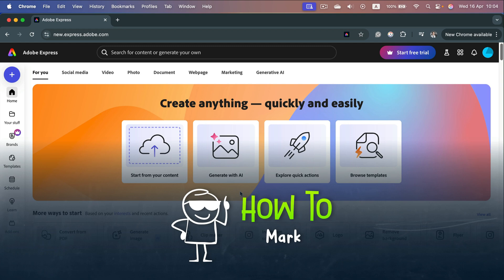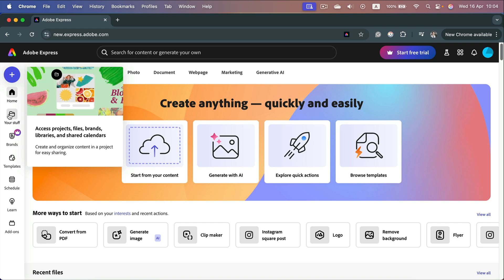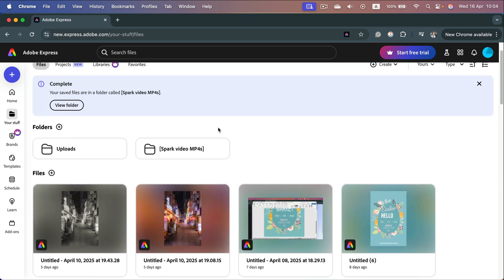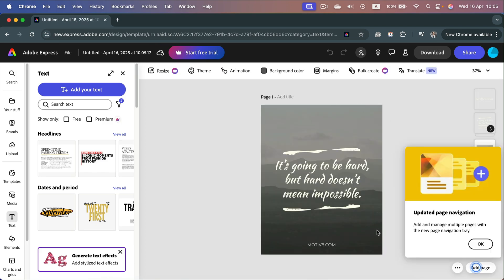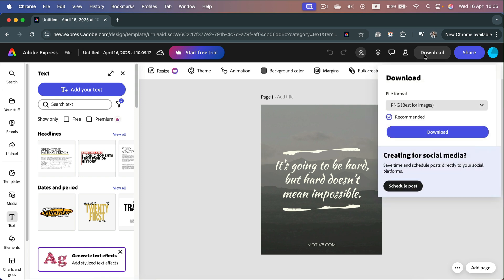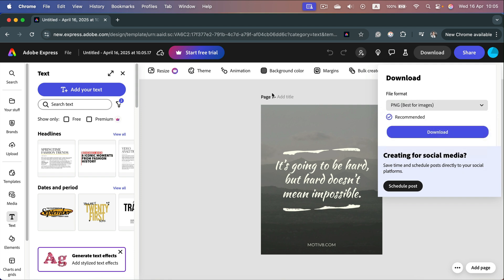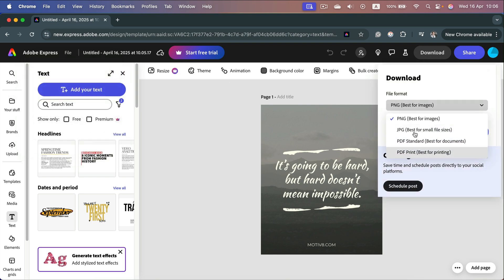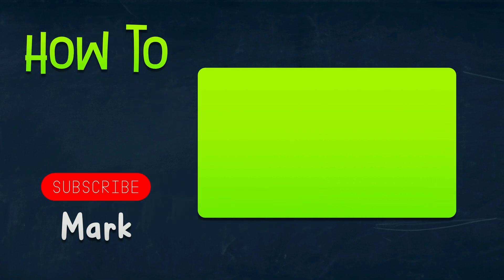How to Save Your Project in Adobe Express Tutorial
Need to save your work in Adobe Express? I’ll show you exactly how to save your project so you don’t lose any edits. Whether you're designing a poster or video, this step makes sure everything’s backed up properly. Super quick tutorial you can follow right away.